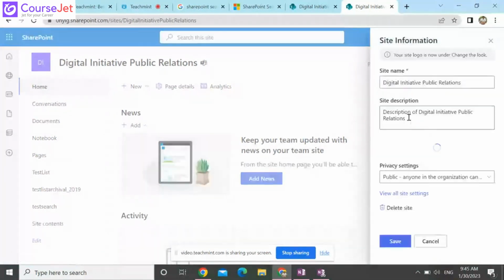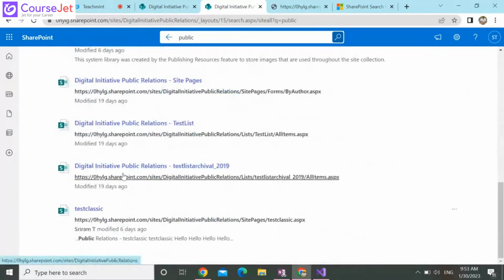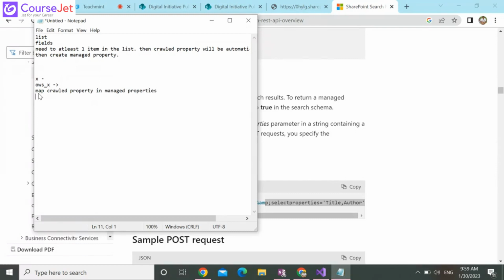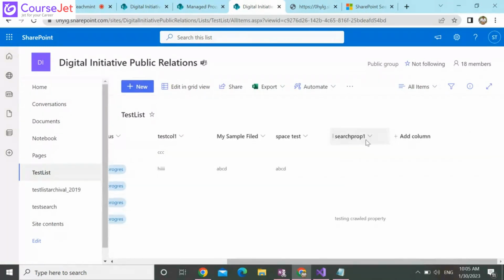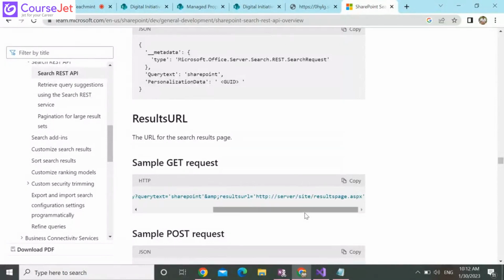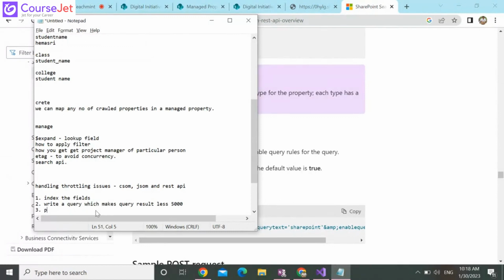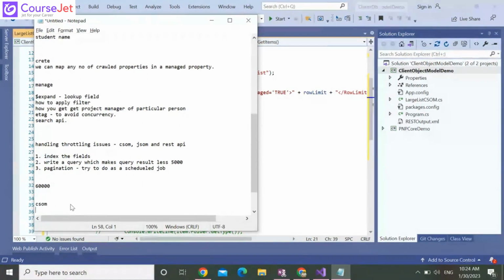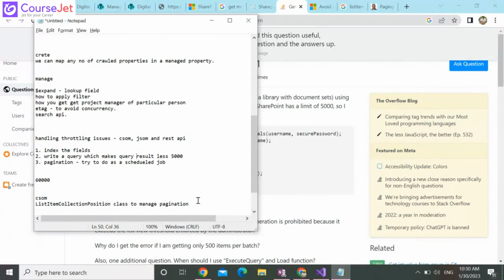Crawled Vs Managed Properties in SharePoint | Map crawled property to managed property | Lec -10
Confused about the difference between crawled and managed properties in SharePoint? Don't worry, we've got you covered! In this in-depth guide, we'll unravel the complexities of crawled and managed properties, and walk you through mapping crawled properties to managed properties in SharePoint. Whether you're a SharePoint beginner or looking to enhance your knowledge, this video is your ultimate resource for understanding and leveraging properties effectively in SharePoint.

🚀SHAREPOINT DEVELOPER COURSE FEATURES:

💻 Instructor-Led Sessions
👨‍💻 Expertise Faculties

🎓SHAREPOINT DEVELOPER TRAINER PROFILE:

👨‍🏫 Certified Professional
📑 Certification Guidance